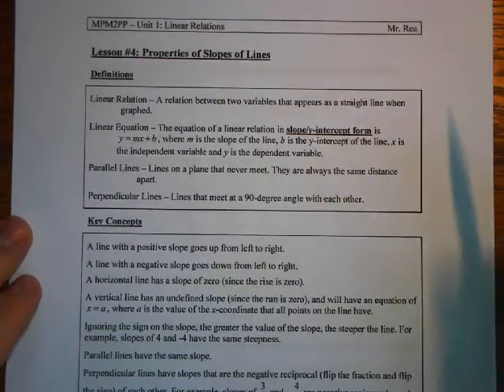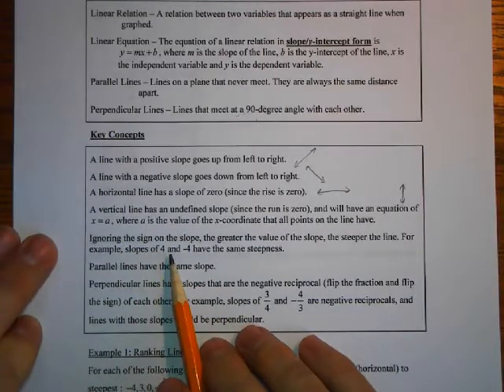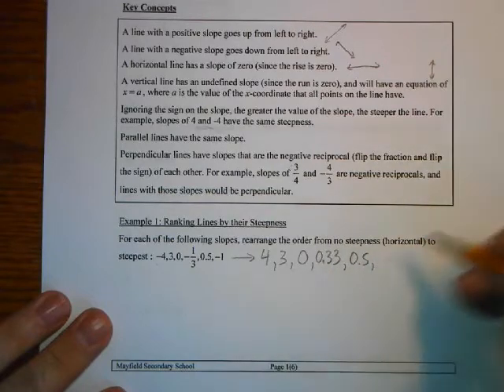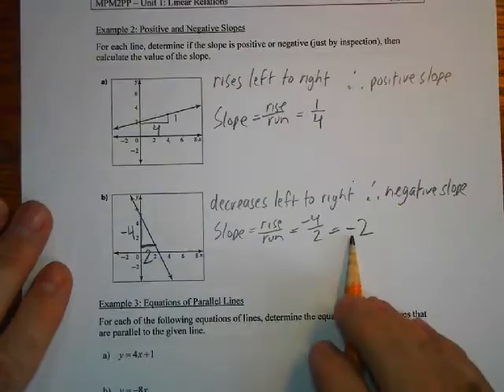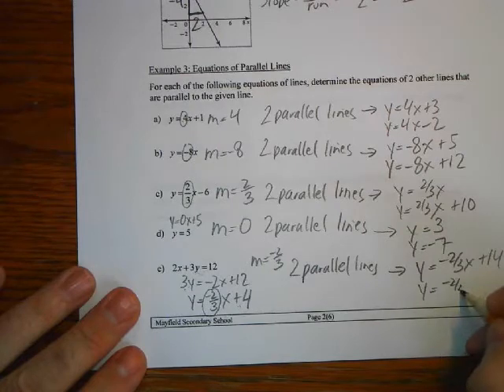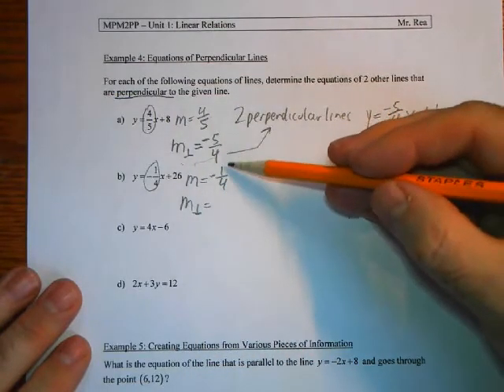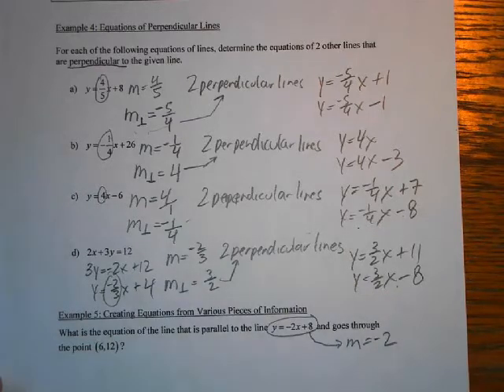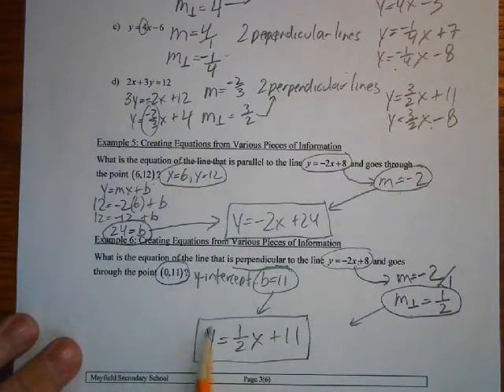Grade 10 Applied Math - Properties of Slopes of Lines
Learn about how the slopes and equations of parallel or perpendicular lines are related to each other. Also learn about positive, negative and zero slopes and the concept of steepness of a line.